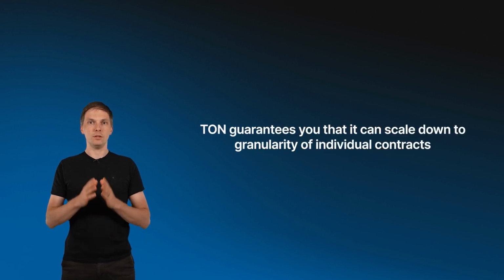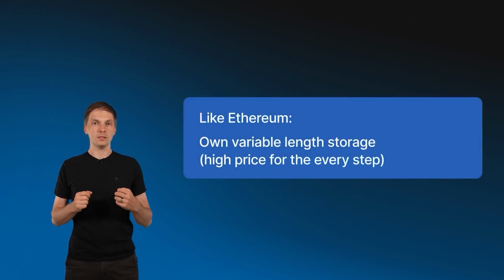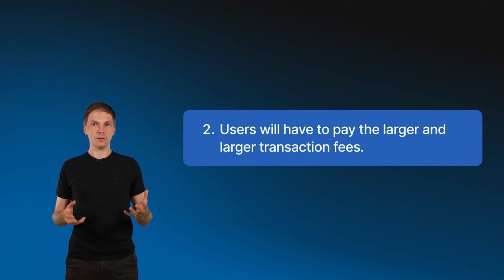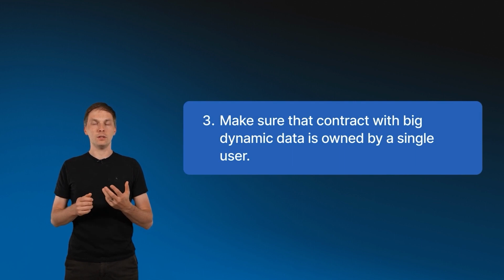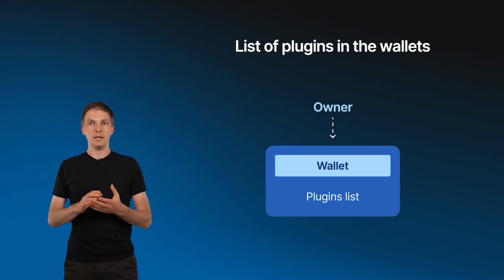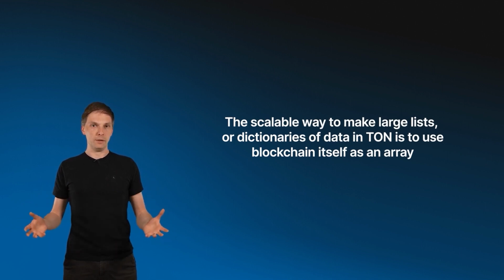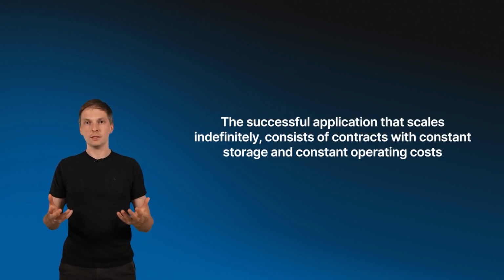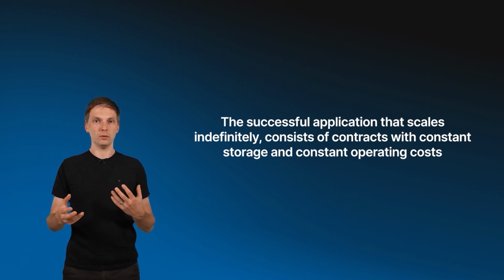2.5 Scalable contracts